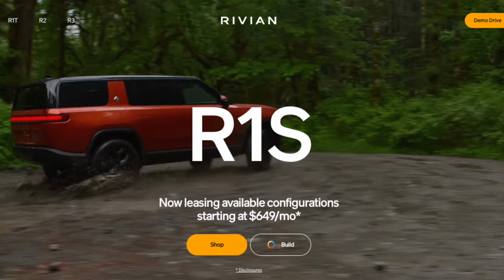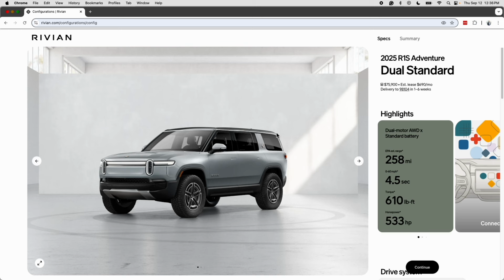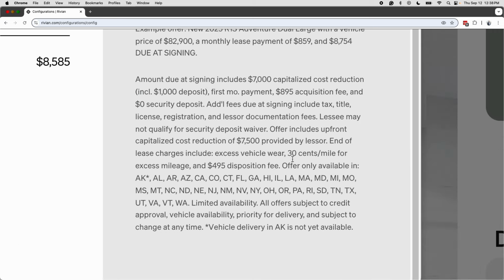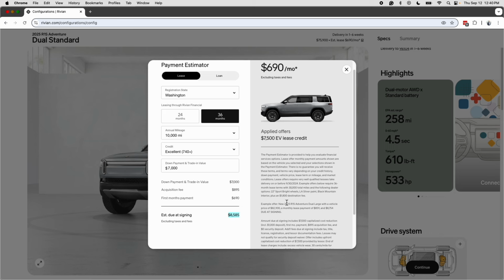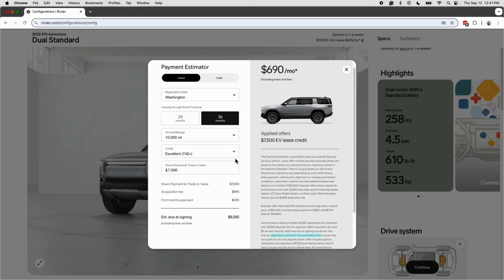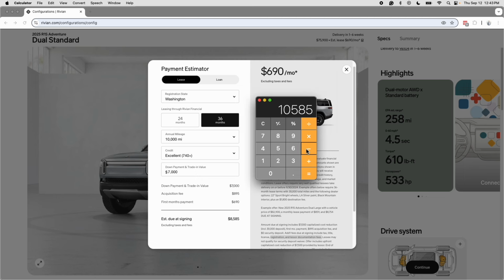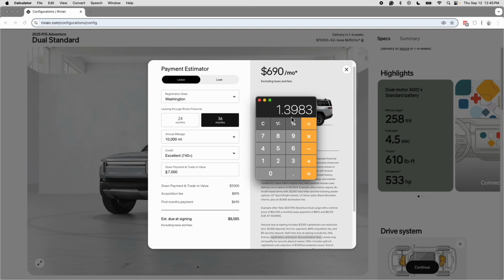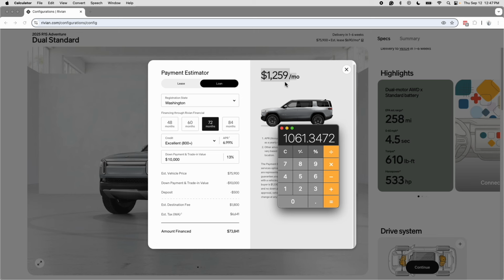The 2025 Rivian R1S is an Awesome Lease Deal! | Full Lease Deal Breakdown (September 2024)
Save up to $2,000 on your next Tesla using my referral

Should you lease or buy a 2025 Rivian R1S.

In this video, I’m going to help you make the right purchase decision. The 2025 Rivian R1S is one of the most popular electric vehicles on the market today. Many people asking me whether it’s a vehicle worth leasing and I hope to answer that question!

Would you rather buy or lease a 2025 Rivian R1S?

DriveMatch Disclosure: This video is not a paid advertisement for DriveMatch. I'm a co-founder of DriveMatch and this video is intended to highlight the key benefits of DriveMatch.com

Ravi Wadan is part of an affiliate sales network and receives compensation for sending traffic to partner sites, such as BankRate.com. This compensation may impact how and where products appear on this site (including, for example, the order in which they appear). This site does not include all credit card companies or all available credit card offers.